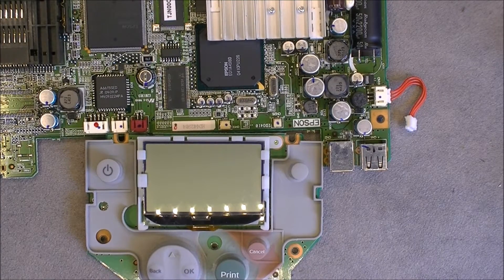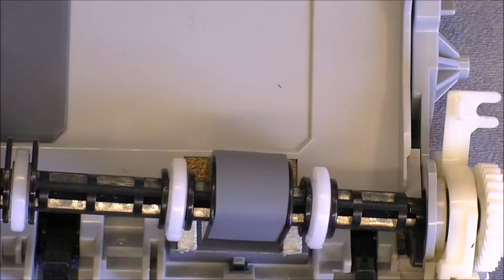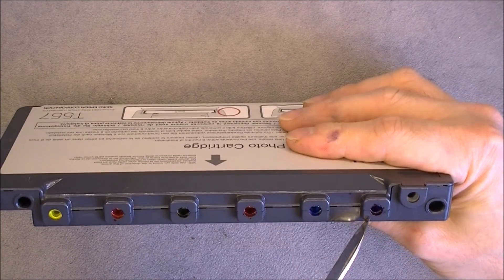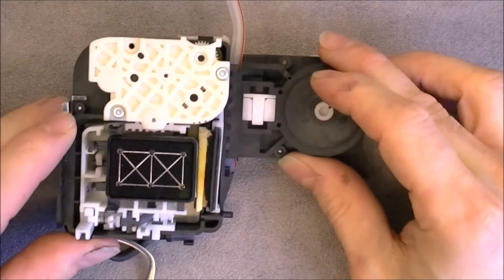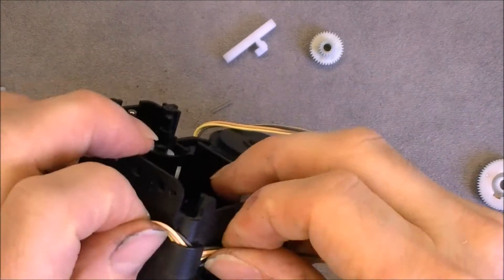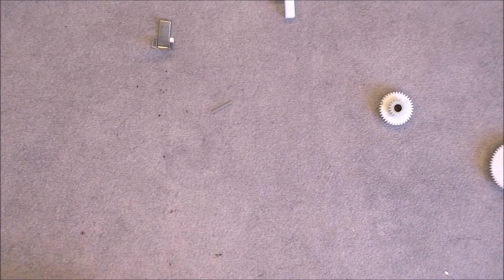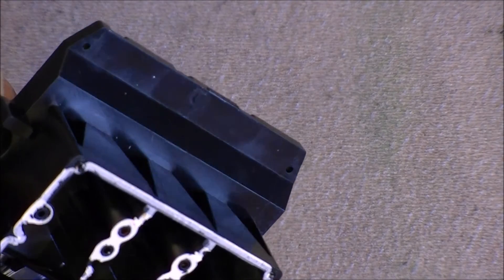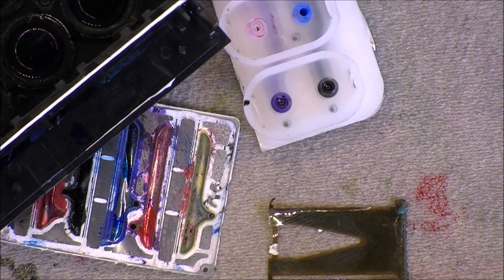Epson PictureMate photo printer teardown part 2 (making a terrible mess)